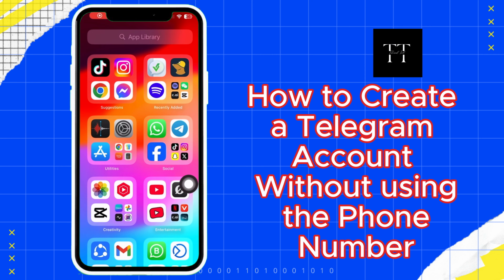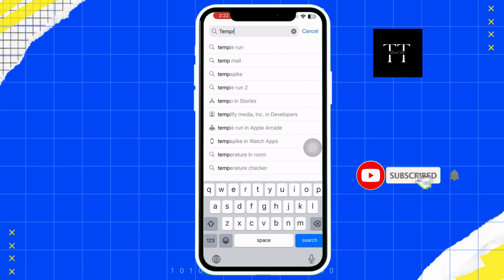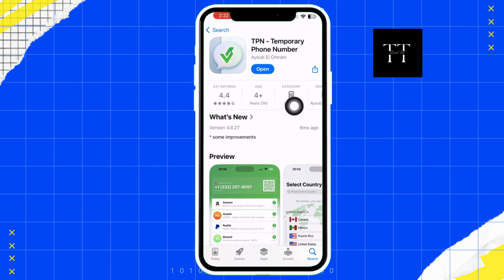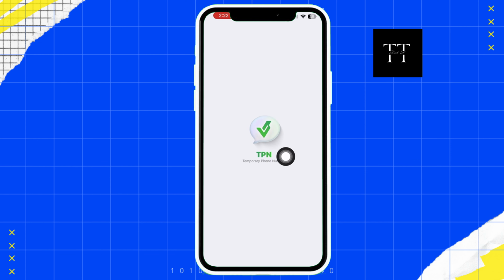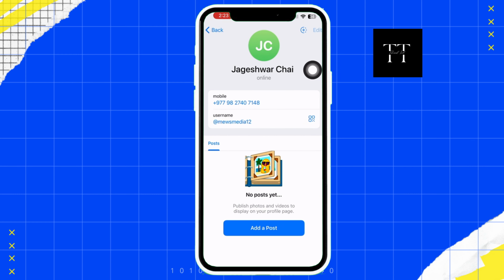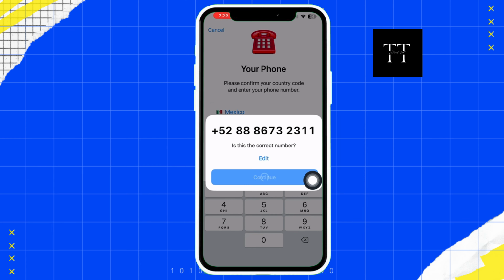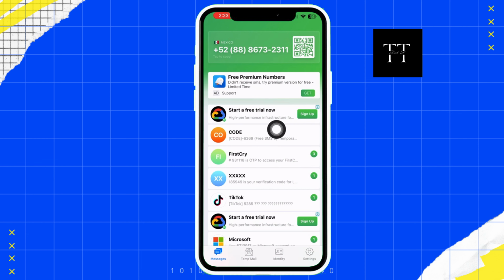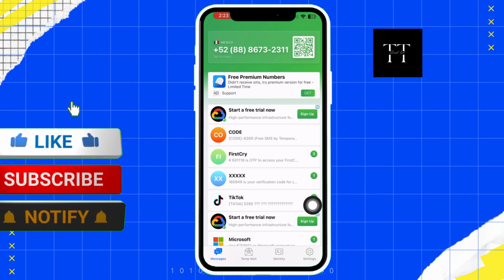Create Telegram Without Phone 📱 🚫 | Unlimited Accounts Hack! 2025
Learn how to create a Telegram account without using your phone number in this ultimate 2025 tutorial! Discover step-by-step methods to bypass phone number verification using virtual numbers, temporary numbers, and other creative tricks. This guide is perfect for those seeking extra privacy or managing multiple accounts efficiently. Stay secure, stay anonymous, and create unlimited Telegram accounts with ease!

How to create Telegram account without phone number 2025
Telegram without phone number
Create Telegram account with virtual number
Telegram account without SIM card
Unlimited Telegram accounts trick 2025
How to bypass Telegram phone verification
Telegram hacks for 2025
Telegram privacy tips
Telegram without OTP verification
Telegram account with fake number
Create Telegram account for free
Telegram tricks for privacy
Telegram sign-up without a real number
Free virtual number for Telegram
How to get a temporary number for Telegram
Telegram multiple accounts on one device
Telegram without mobile number
Use Telegram anonymously
Telegram account setup guide
Telegram virtual phone number 2025
Create multiple Telegram accounts
Telegram phone number alternative
Temporary number for Telegram sign-up
Telegram no SIM required
Anonymous Telegram account
Telegram unlimited accounts tutorial
Telegram privacy tricks
Telegram fake phone number 2025
How to use Telegram without phone
Telegram new account without SIM
Telegram multiple profiles hack
Telegram sign-up without verification code
Telegram account for students
Telegram free account creation
Telegram without linking a phone number
Best Telegram hacks for privacy
Telegram setup for multiple accounts
Telegram no personal number needed
Telegram hack for unlimited usage
Virtual number for Telegram registration
Telegram registration tricks
Telegram guide for new users 2025
Telegram for professionals
Telegram temporary number solution
Telegram alternative sign-up methods
Telegram anonymous usage tips
Telegram without a SIM card tutorial
Create Telegram accounts easily
Telegram for privacy-conscious users
How to register Telegram without real number
Telegram tricks and tips 2025
Telegram without verification hack
Telegram without a linked phone tutorial
Telegram hacks for new users
Unlimited Telegram accounts setup
Telegram advanced privacy settings
Telegram security tips
Telegram multiple profiles tutorial
Telegram registration without OTP
Create Telegram accounts fast
Telegram setup for unlimited accounts
Telegram tips for privacy
Telegram without number setup guide
Telegram business account tricks
Telegram safe usage guide
Telegram registration without SIM
Free Telegram numbers for sign-up
Telegram unlimited usage hack
Telegram safety and privacy
Telegram sign-up without phone tricks
Telegram for privacy lovers
Telegram new features 2025
Telegram anonymous account tips
Telegram hacks and privacy updates